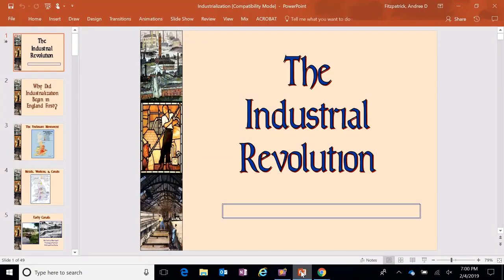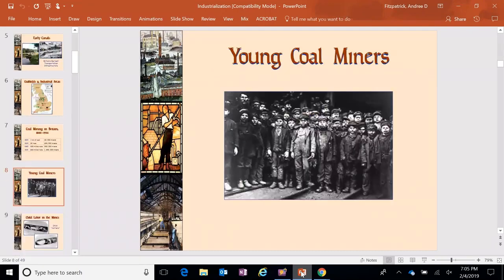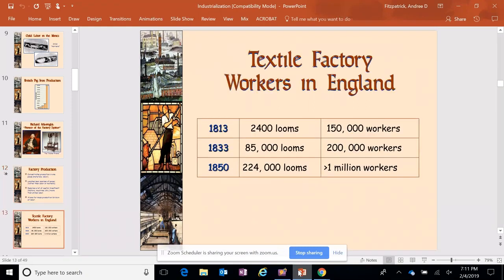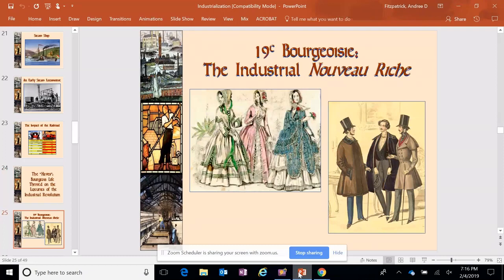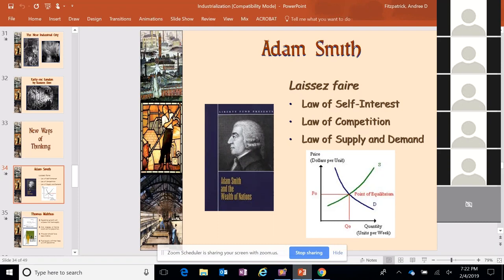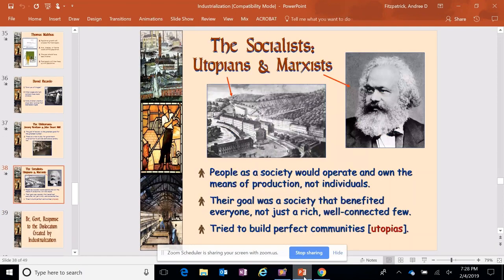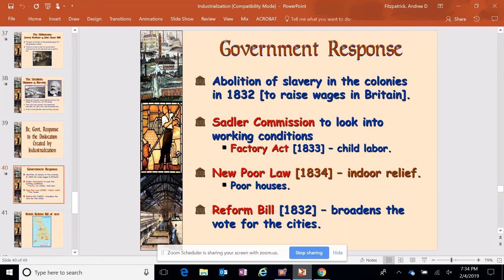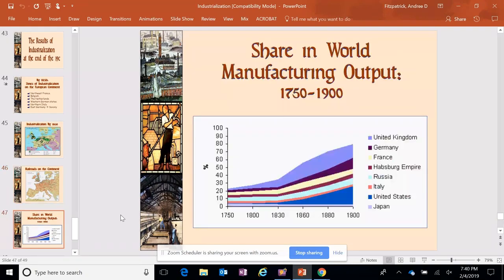Industrial Revolution Review | ClassChat